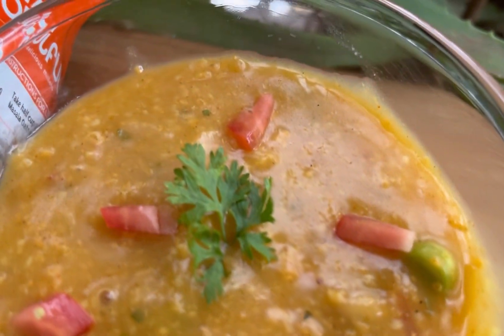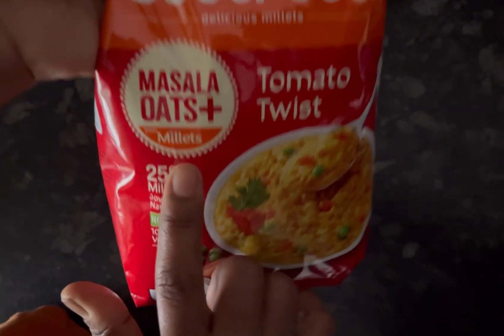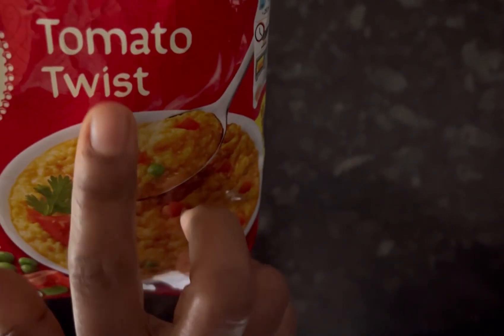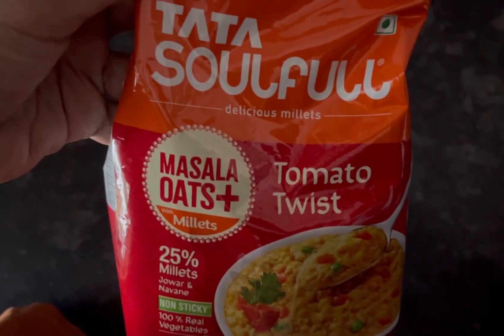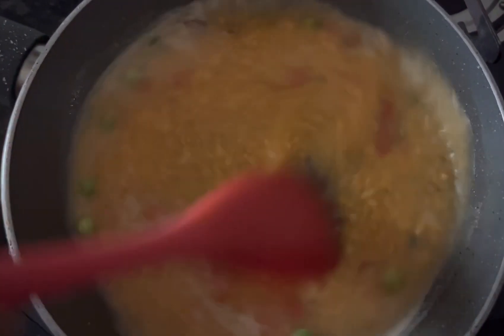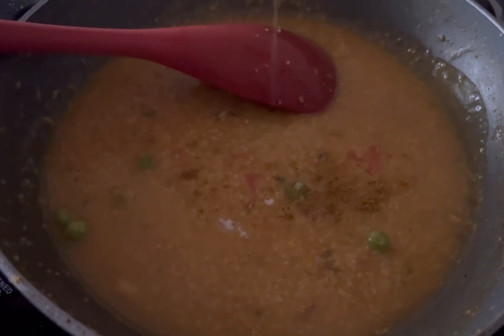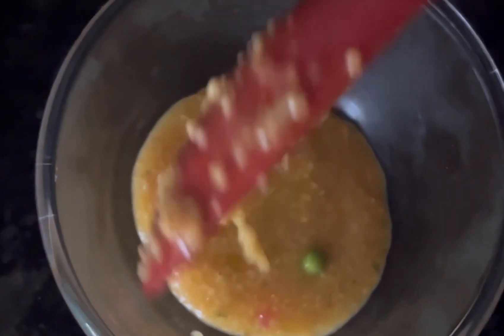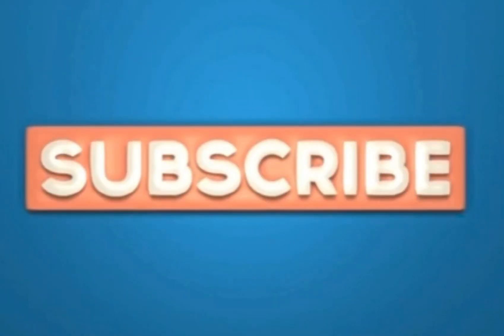TATA SOULFULL | Tata SOULFULL Masala Oats + | Tata Soulfull Masala Oats Recipe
Ingredients
Tata SOULFULL Masala Oats + 1/4 th cup
( In video its mentioned as 1/2 cup but it’ actually 1/4th cup.. )
Garam masala
Salt